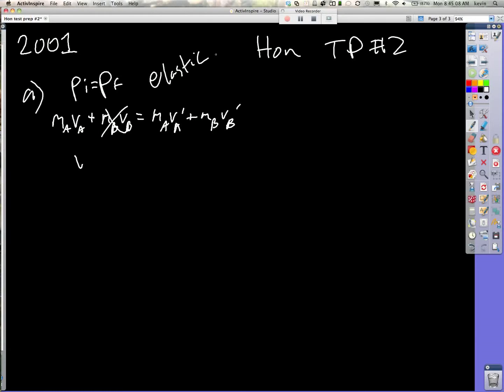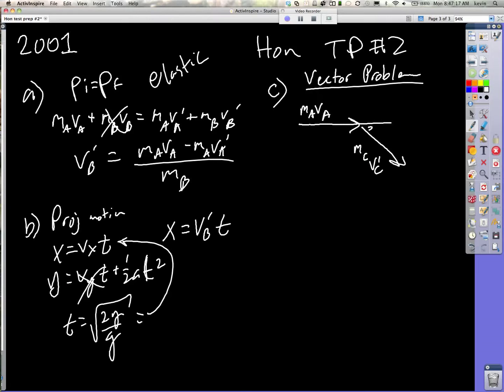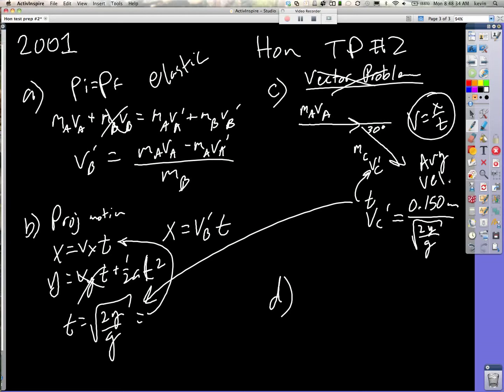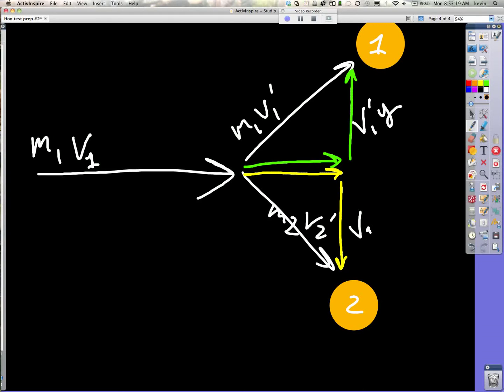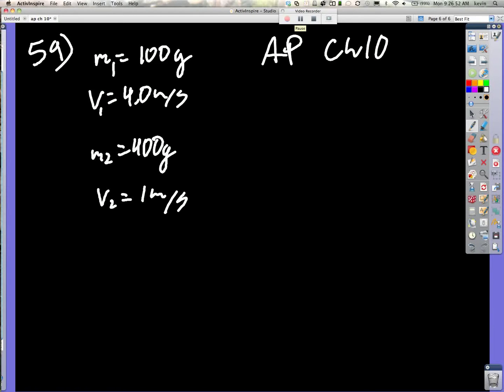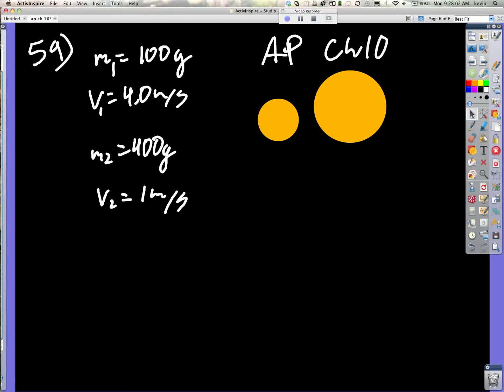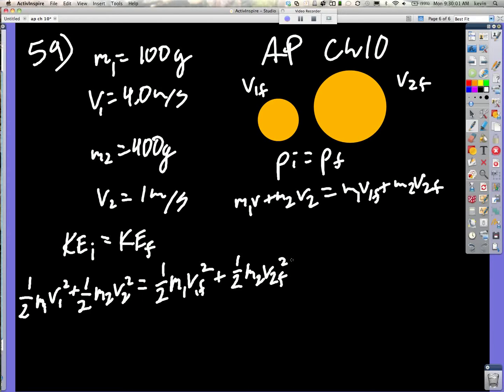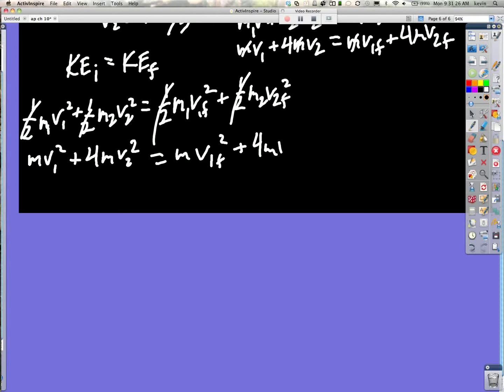Hon test prep 01 2 a